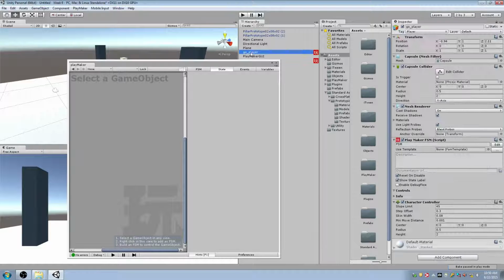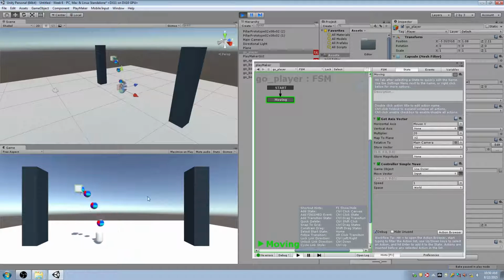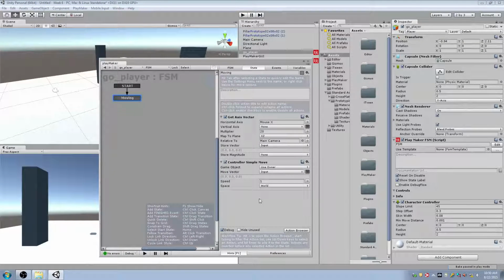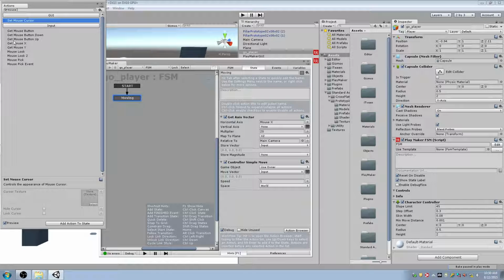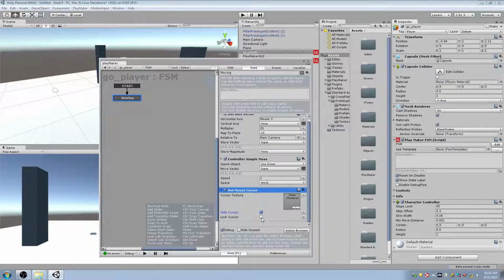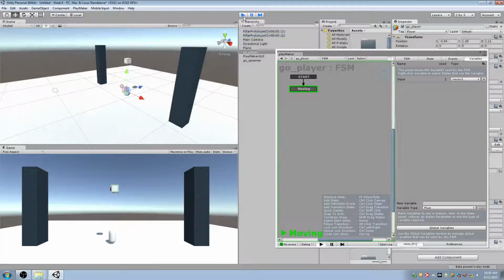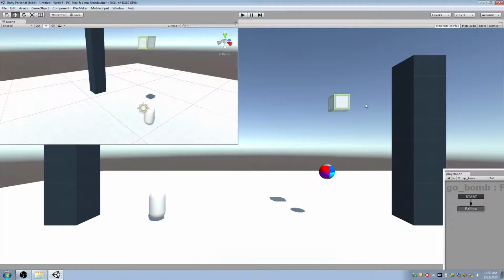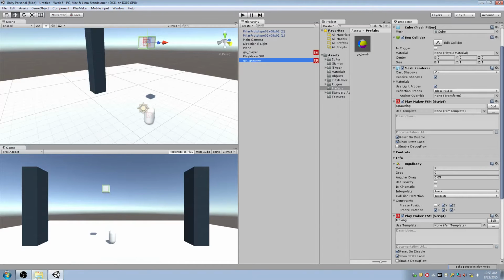GA3331 - Summer 2015 - Week 6 - Part 1